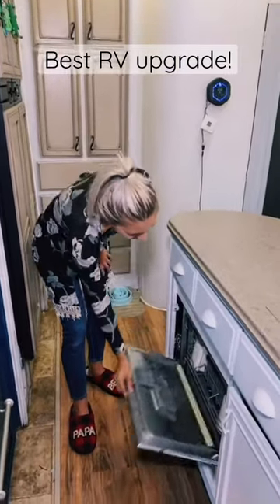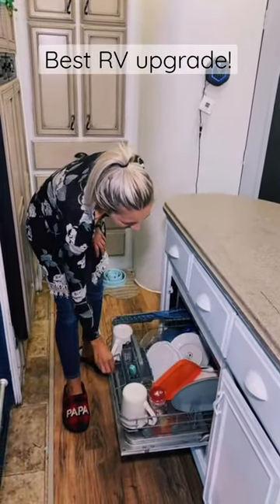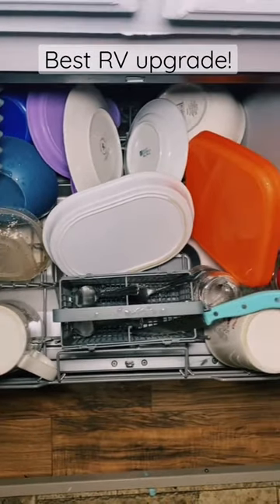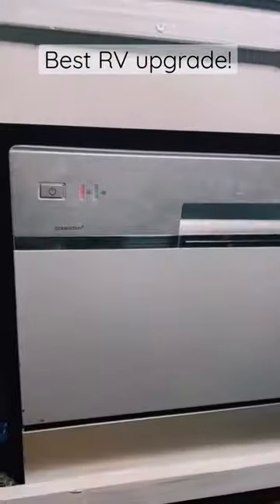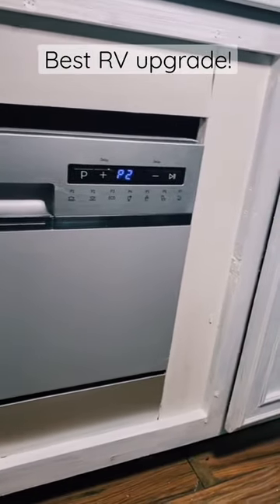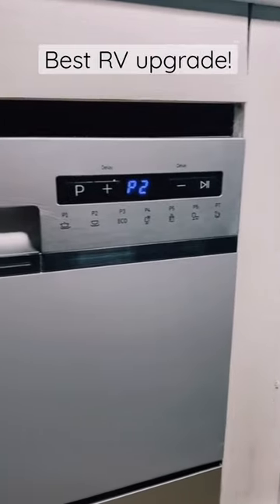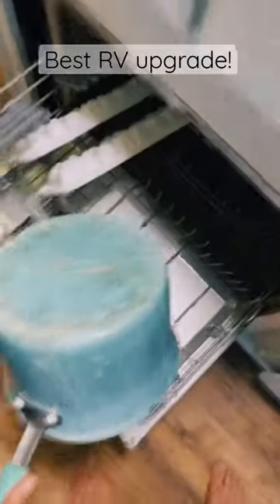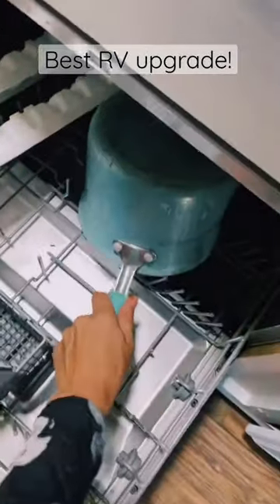Best RV upgrade!